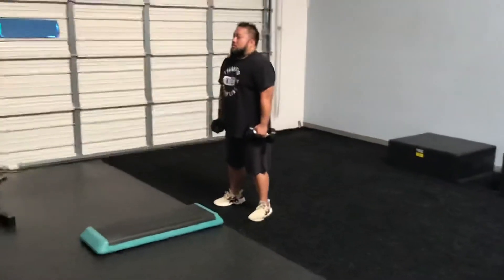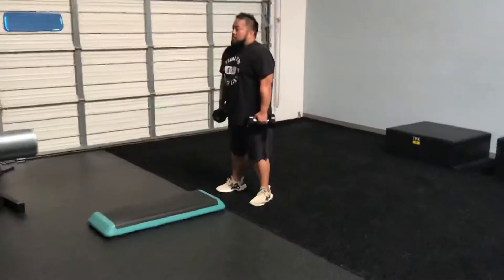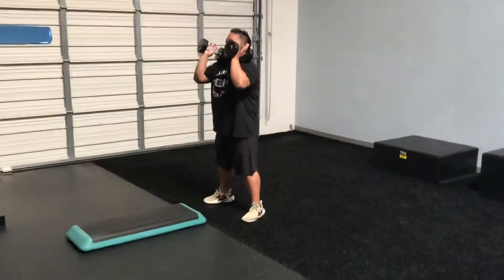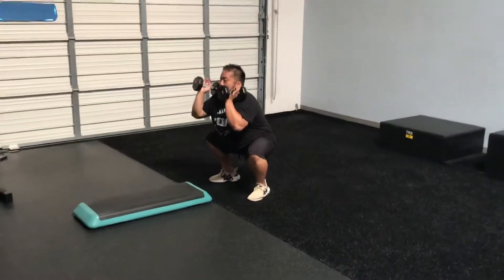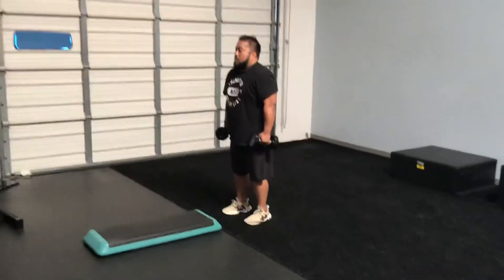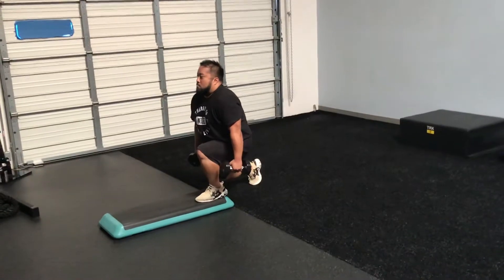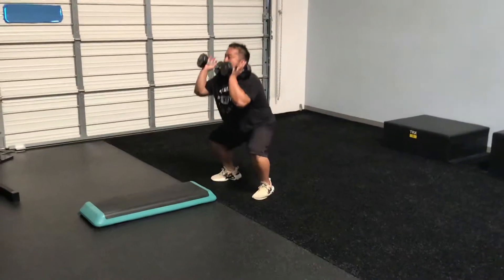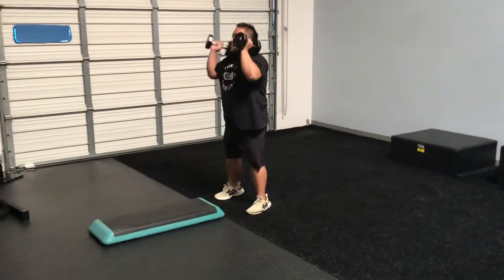Hi Grip DB ATG Squat to Front Foot Elevated Split Lunge Hops w/DB’s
High Grip Dumbbell ATG Squat to Front Foot Elevated Split Lunge Hops with Dumbbells Held at Sides